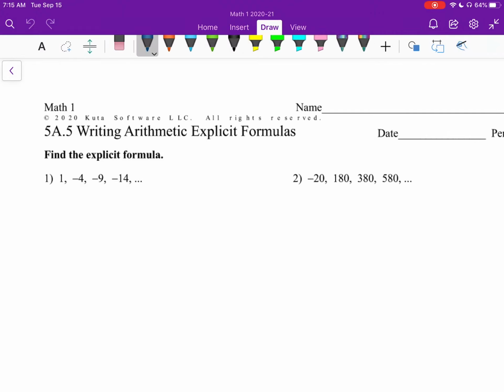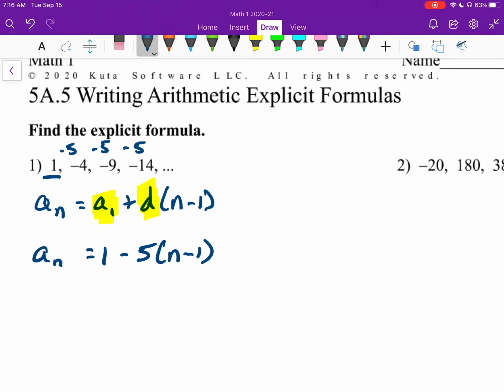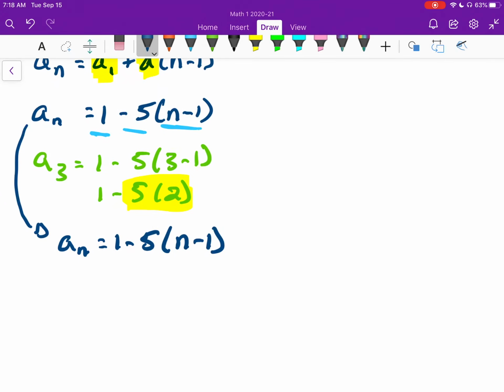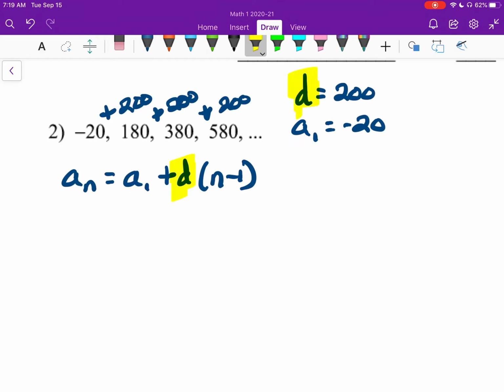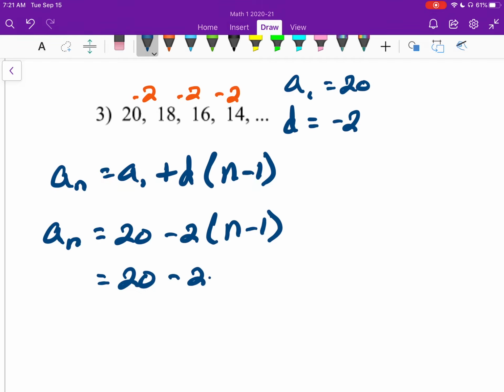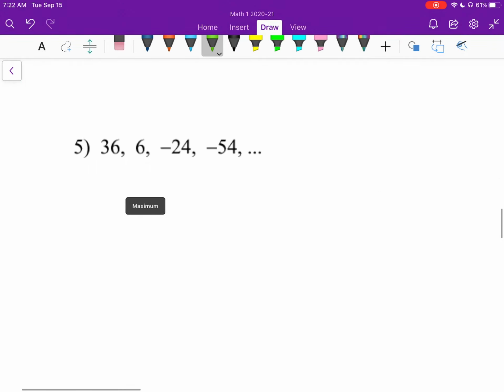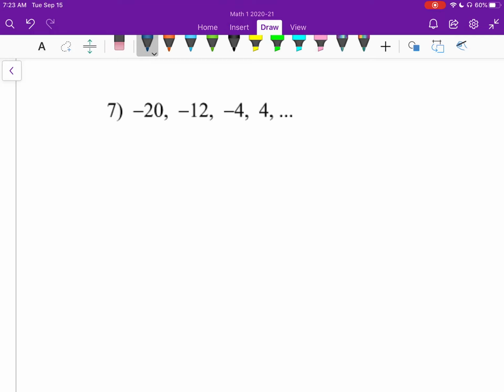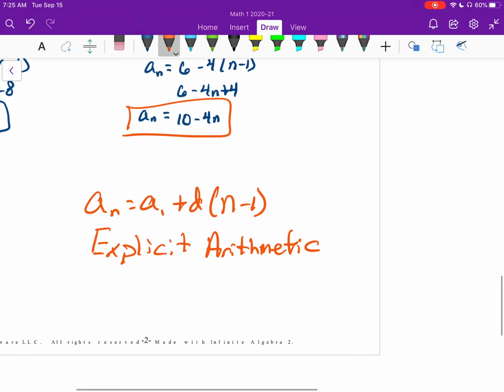Math 1 - 5A.5 Writing Arithmetic Explicit Formulas